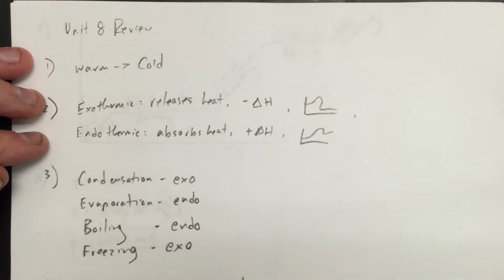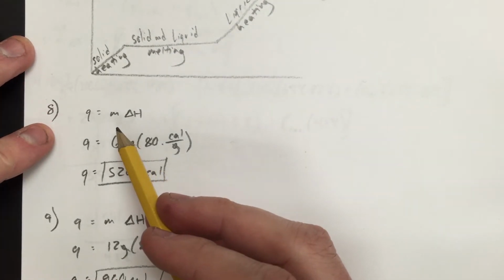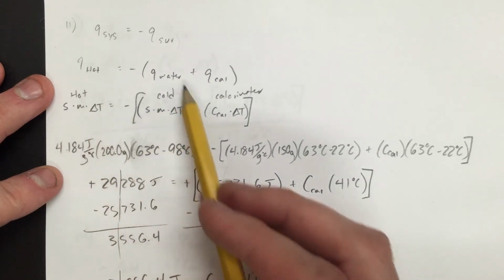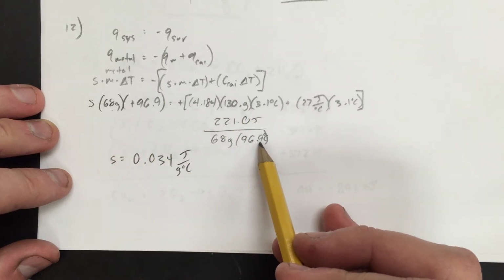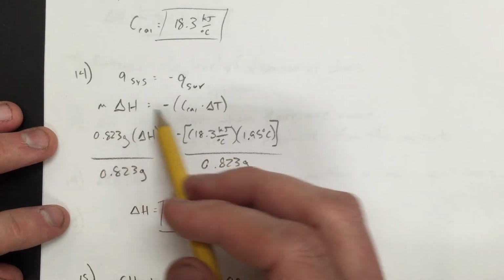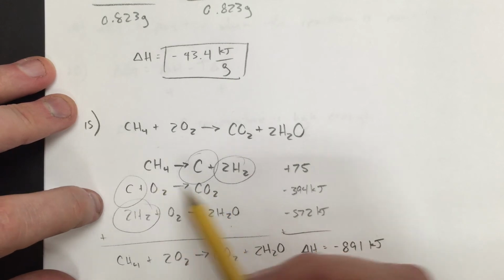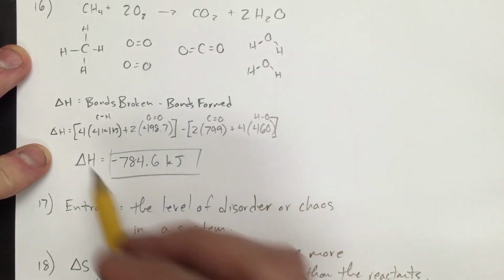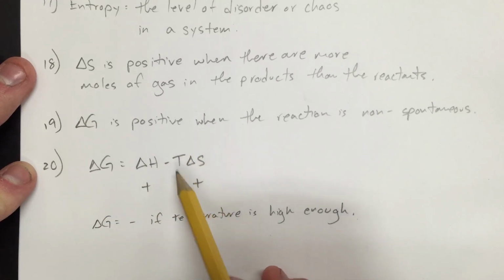Unit 8 Review